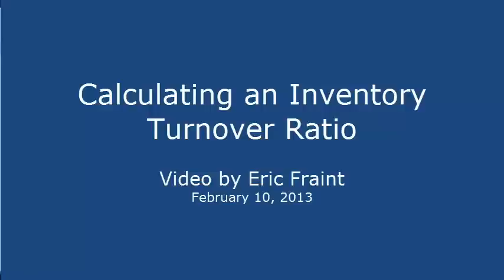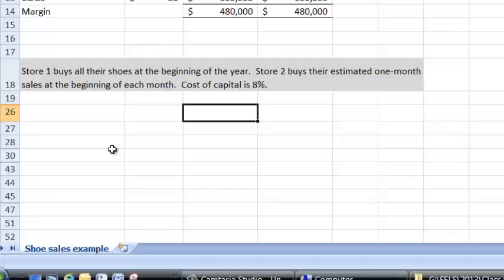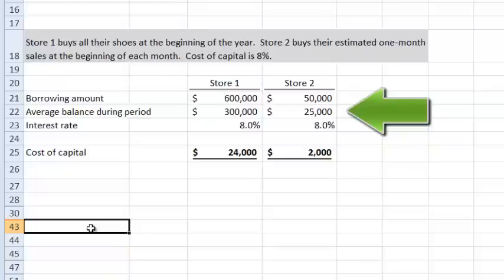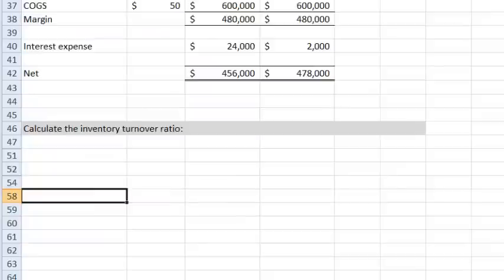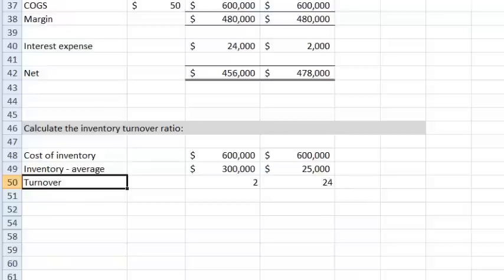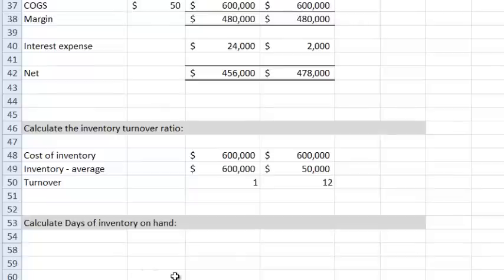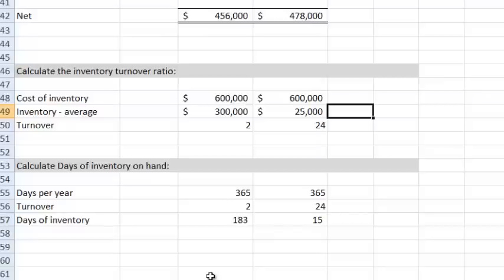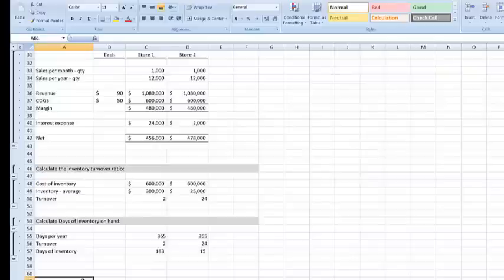YPTC Training Videos: Inventory Turnover Ratio Calculation Example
An example of how to calculate the inventory turnover ratio.  Prepared by Eric Fraint, President and Founder, Your Part-Time Controller, LLC.  February 10, 2013.